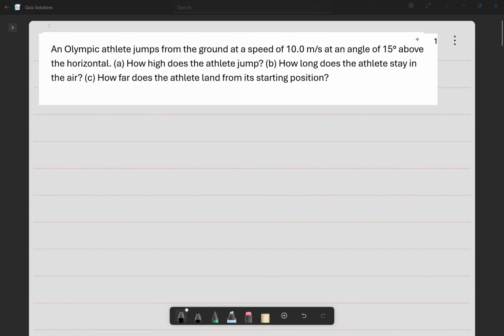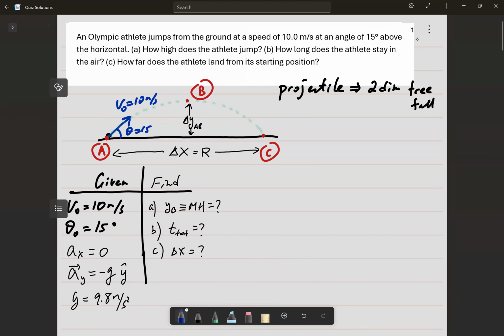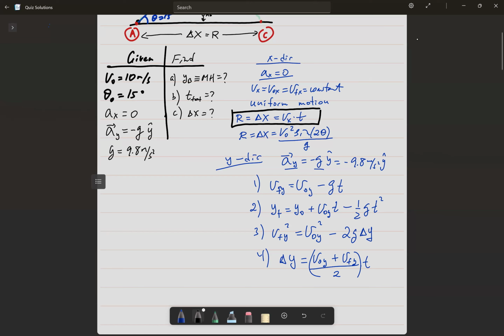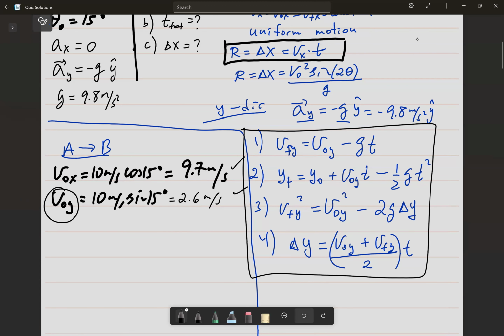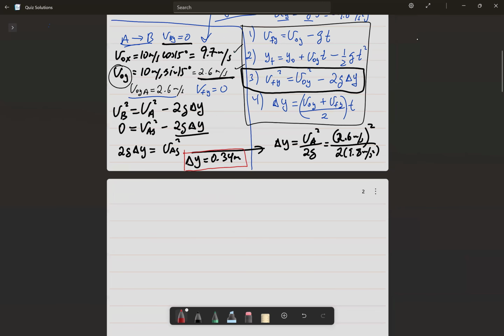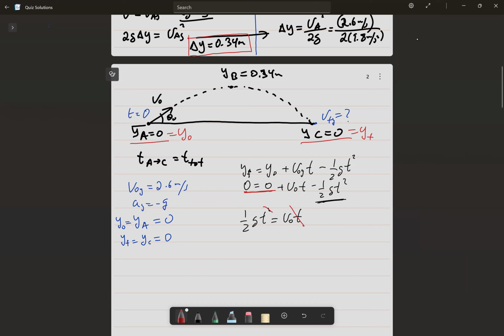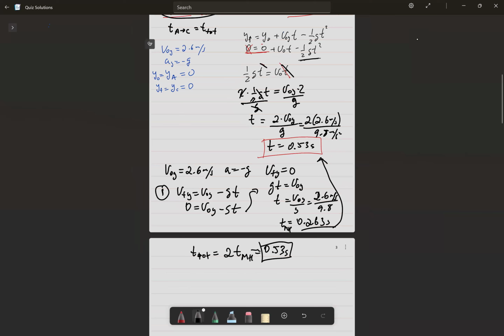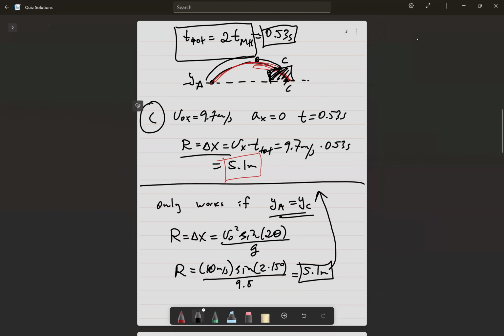Projectile Motion Part 1 ~ Physics Practice Problems and Strategy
Though physics problems can seem intimidating, with the right strategy and tactic you can tackle any problems you face. My goal here is to teach you those strategies, and help you gain those skills necessary to succeed in your physics class.

For Algebra-based Courses

-Basic principles behind all physics
-General qualitative problem solving skills
-Overcome misconceptions about physical world
-General quantitative problem solving skills
-Apply physics topics covered to new situations